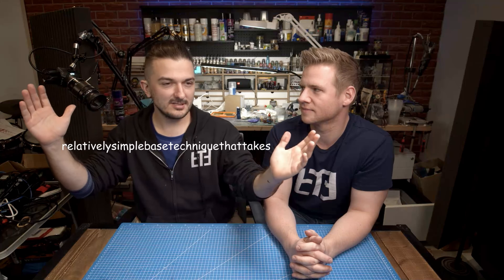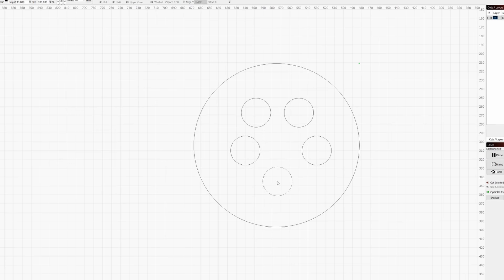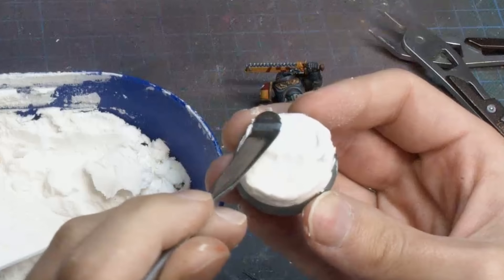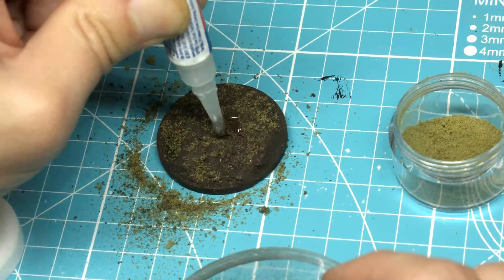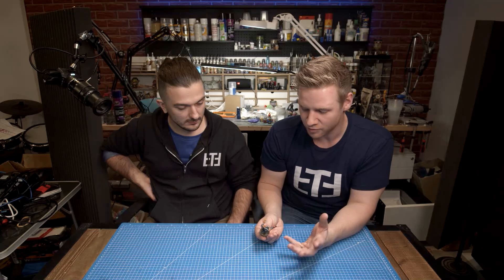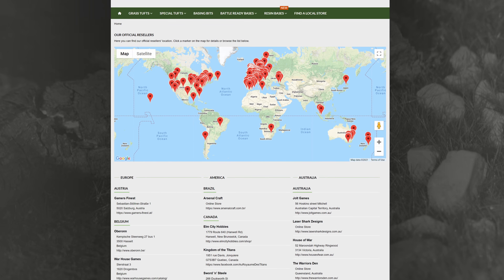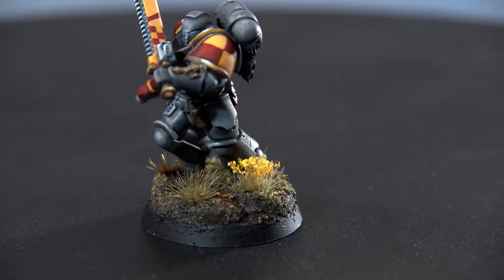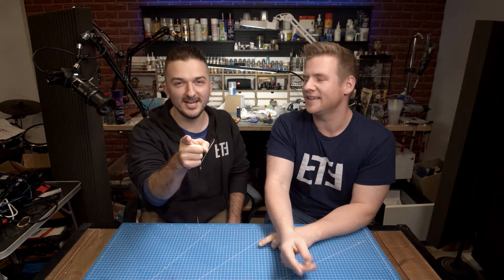Easy tricks to make Wargaming Mini Bases stand out! (FAST!)